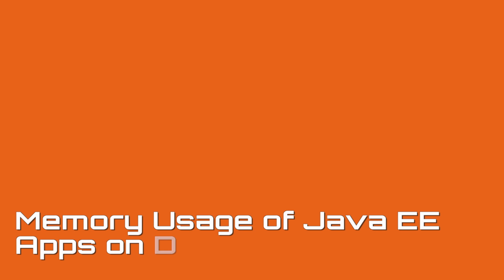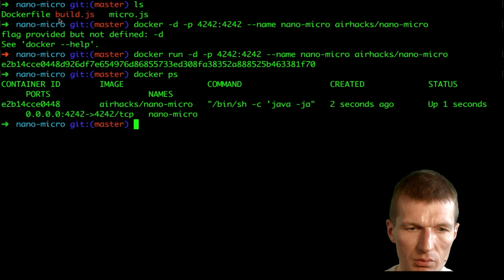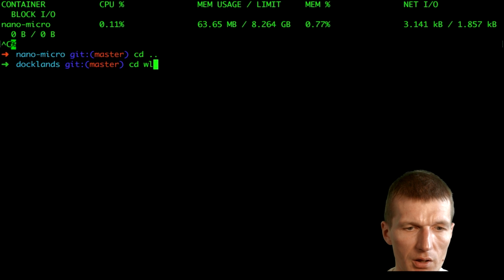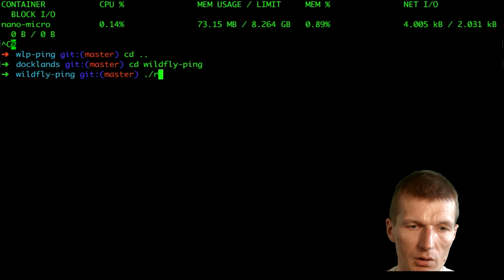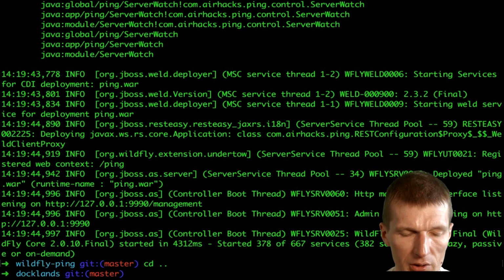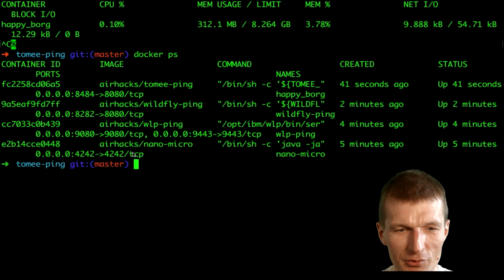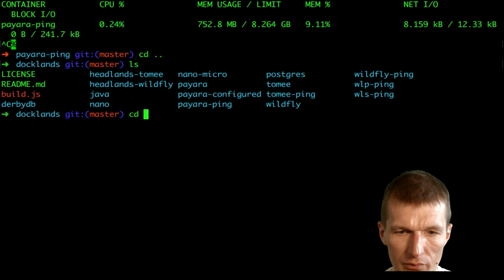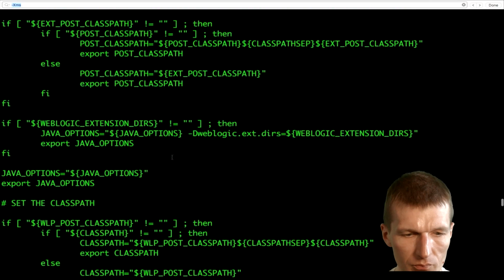The Memory Usage of Java EE 7 Application Servers Running On Docker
How much memory consumes the entire docker image with Java 8, application server and a deployed sample application?
What is the difference between a "hello world" Java 8 application and a Java EE 7 application server? In this screencast I'm starting WebSphere, WebLogic, Payara Server (patched GlassFish), WildFly, TomEE, nano and comparing the memory consumption of the entire docker image.